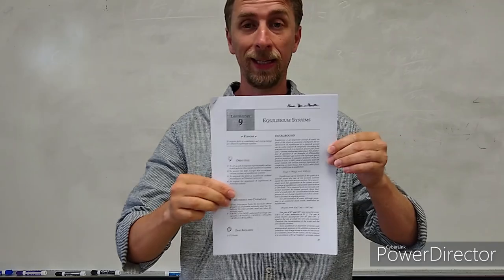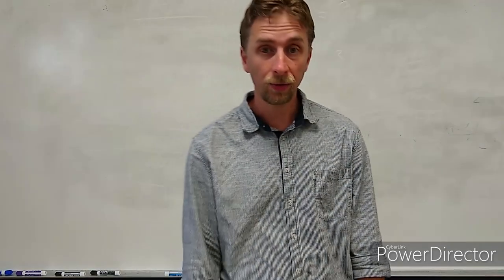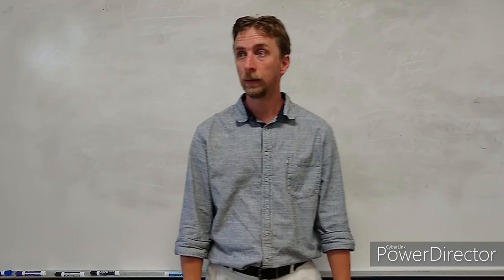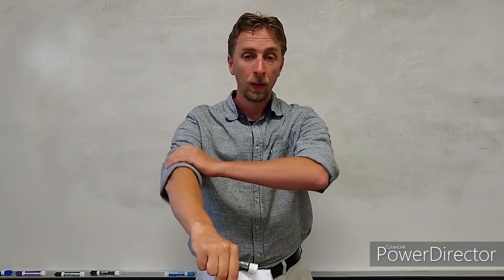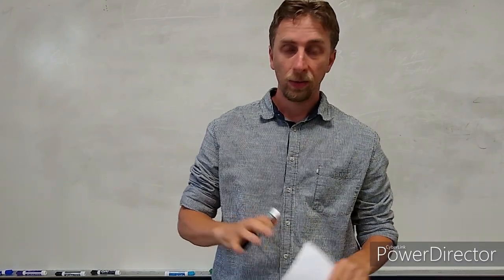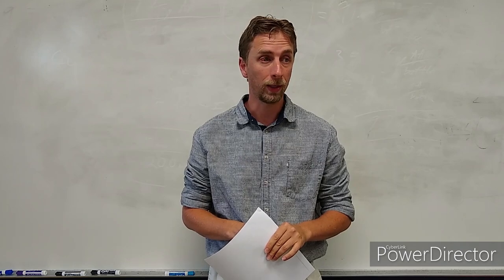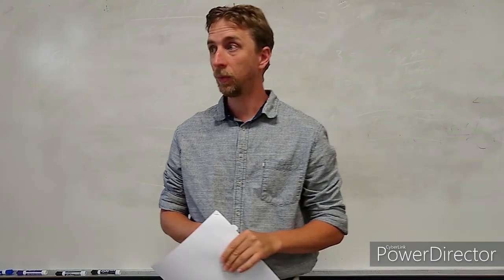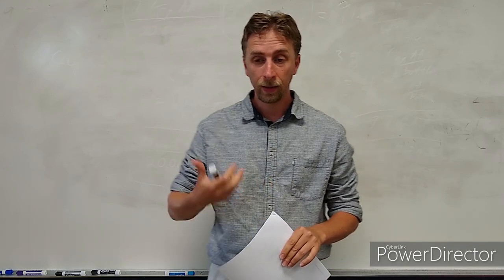Chemical Equilibrium Lab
In this video I cover the qualitative aspects of dynamic equilibrium within the context of applying 'Le Chatelier's principle to chemical reactions.  Specifically I discuss an aqueous iron thiocyanate system and the gas phase production of ammonia through the Bosch-Haber reaction.
In the lab we use iron nitrate and potassium thiocyanate to generate the complex FeSCN equilibrium.  Then we "stress" the system and observe the effects indicating any shift in the equilibrium position.
Here is a link to a short video on the crazy, ironic sadness of Haber's life and work:

Also, here is a HISTORY CHANNEL video, describing more detail of all the horrendous results of Haber's work: